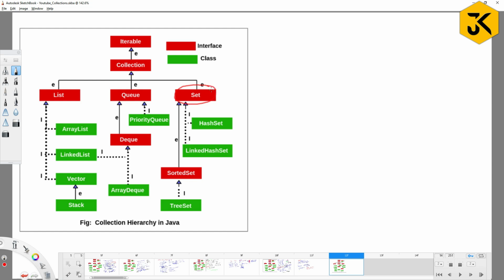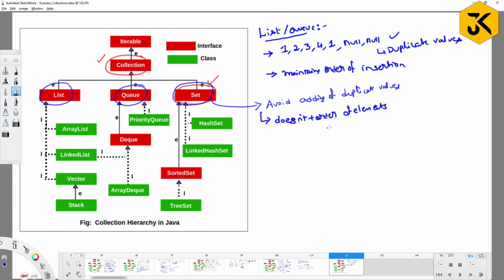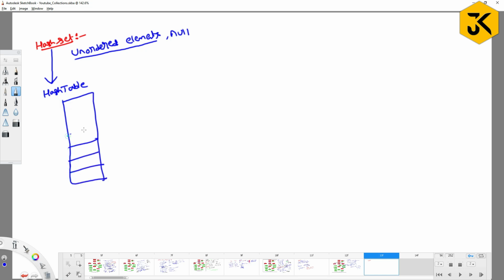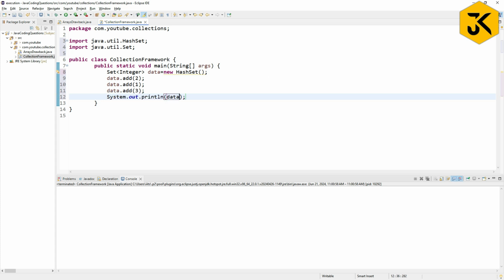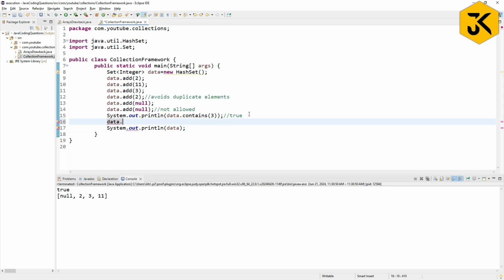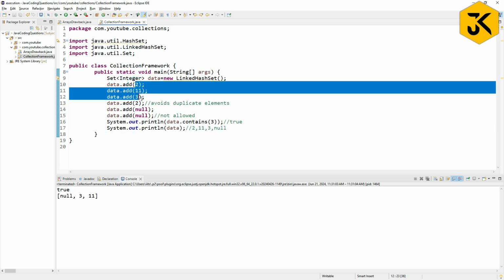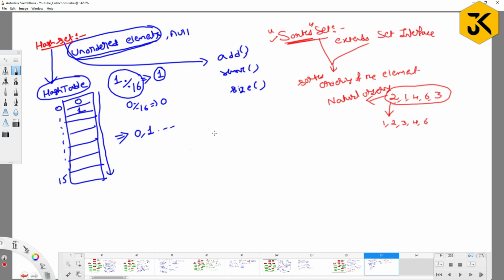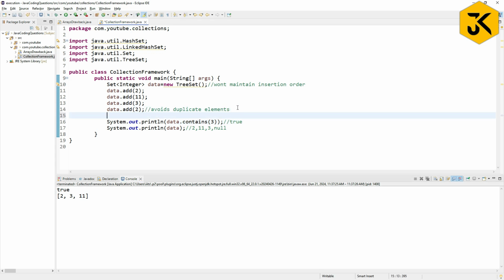77 | Collections | Set Interface | HashSet | LinkedHashSet | SortedSet | TreeSet | Examples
Welcome to our Java tutorial series! In this video, we explore the Set interface and its implementations in the Java Collections framework, including HashSet, LinkedHashSet, SortedSet, and TreeSet, with practical examples.

In this video, you will learn:

What the Set interface is and its role in Java Collections.
Key features and characteristics of HashSet, LinkedHashSet, SortedSet, and TreeSet.
How each implementation handles duplicate elements and maintains order (if applicable).
Practical coding examples to demonstrate the use of Set implementations.

Topics Covered:
1. Introduction to the Set Interface
2. Overview of HashSet and Its Features
3. Understanding LinkedHashSet for Ordered Elements
4. Introduction to SortedSet and TreeSet for Sorted Collections
5. Practical Examples Using Set Implementations
6. Hands-on Coding and Best Practices

Enhance your Java programming skills and master the Set interface and its implementations with us!